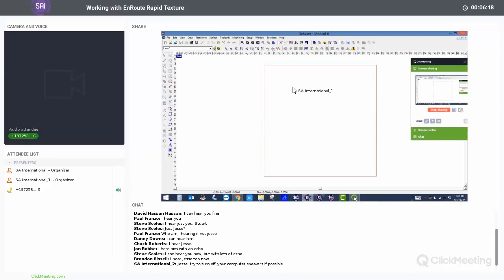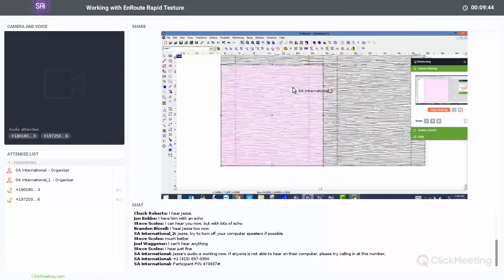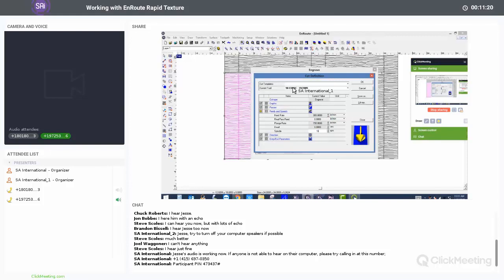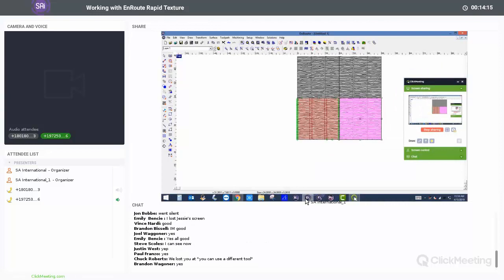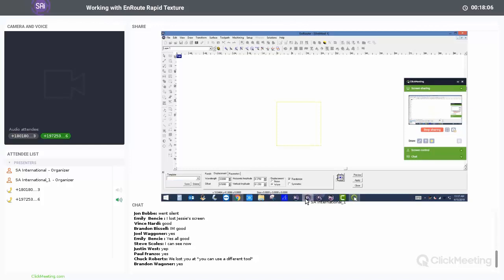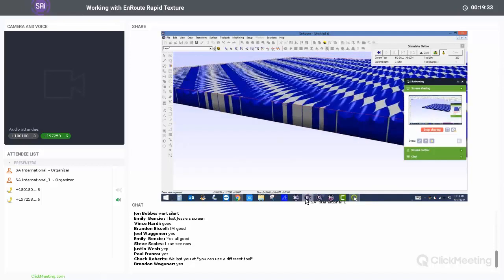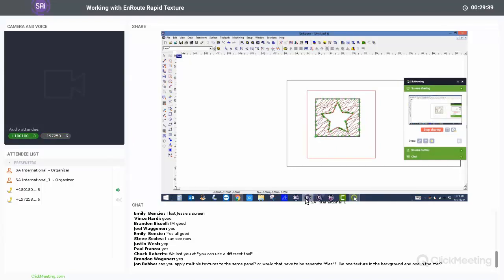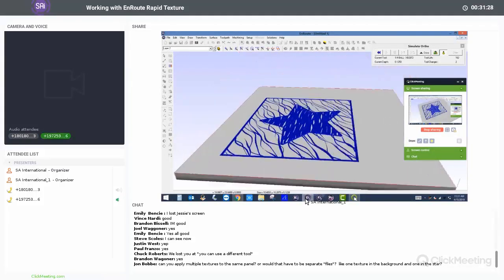EnRoute Webinar - Working with EnRoute Rapid Texture (April 15, 2019)